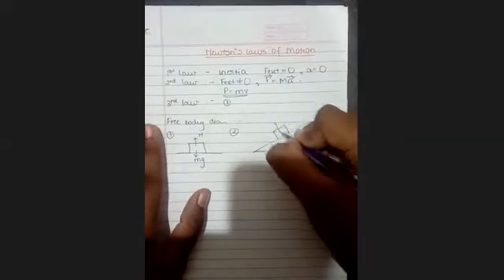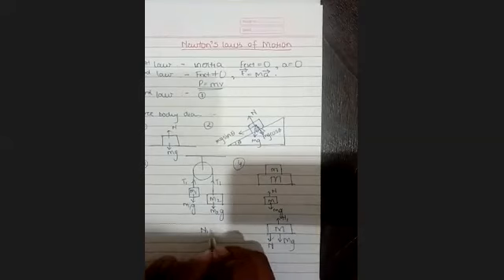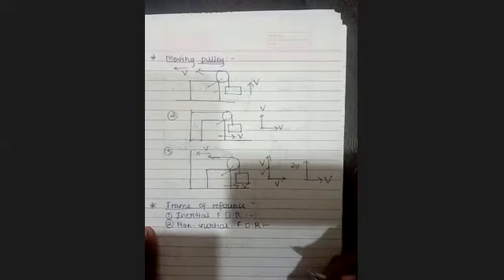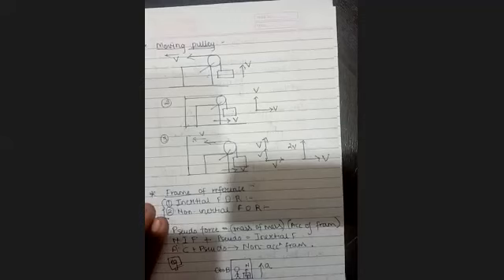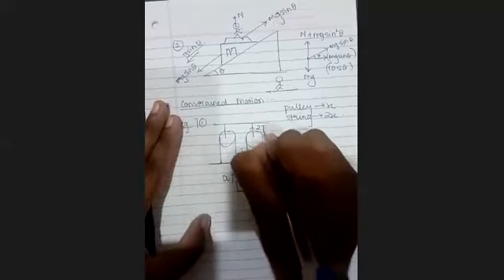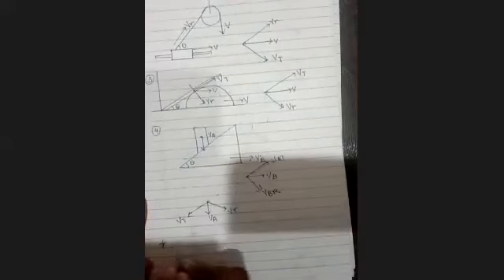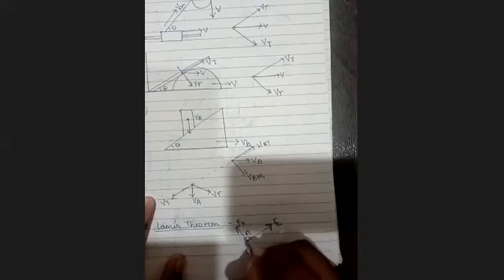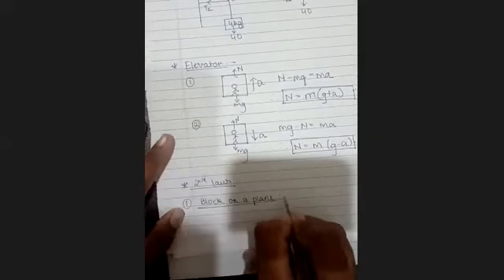Arya K | 24 Dec Viva | NLM | 2020-22 Batch